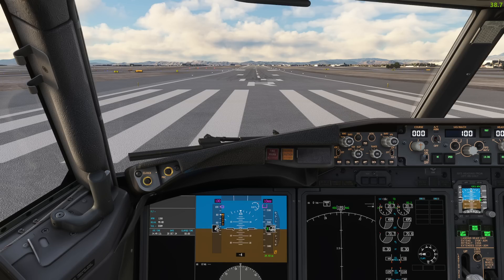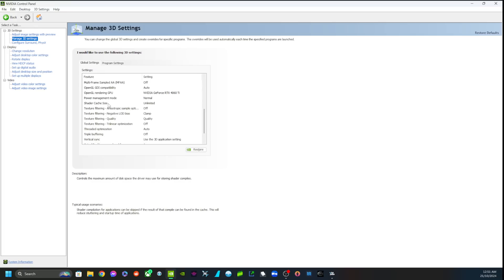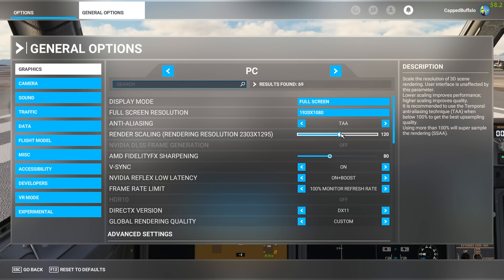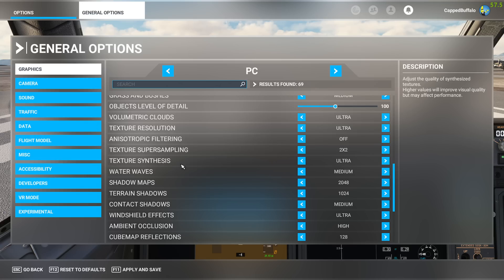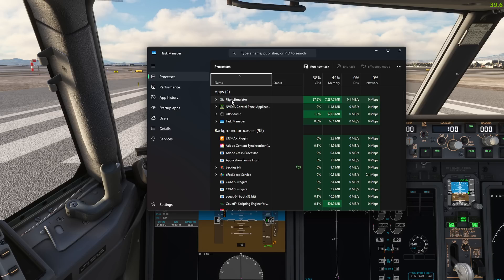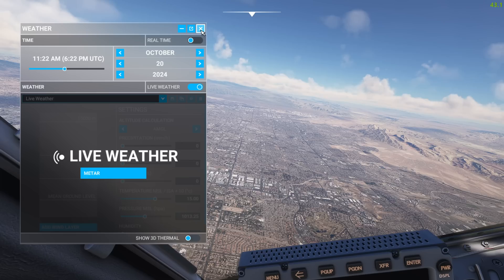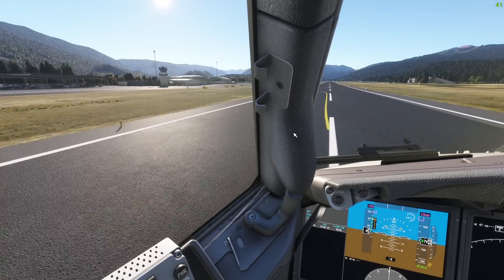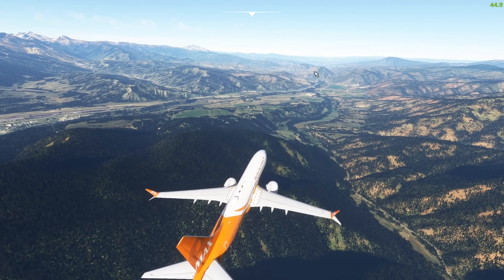MSFS 2020 - How To Get Higher FPS + Minimal Lag - Flight Sim 2020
Hey Guys

This video will show you my current settings with my system specs below in order to achieve high and stable fps with good latency and visuals and crisp and high quality texturing.

Thanks guys ! Catch you on the next one

PC Specs For Now :
- Windows 11
- Intel I7-14700F Processor
- RTX 4060 Ti 8gb
- B760 LGA1700 Motherboard
- 48gb DDR4 Ram
- 1 Tb SSD
- 3 x 1920x1090 27in 60hz Monitors

All Programs & Addons Used :
- Msfs2020
- PMDG 777-300ER
- PMDG 737-900ER
- FS Realistic addon from Flightsim.to
- FBW traffic injection
- Cabby Passenger Announcements
- Orbx YSSY Sydney
- Orbx YBBN Brisbane
- Vatsim Network
- Aviaworx 777 CDU addon

Streaming Software
- OBS Recorder

Current Display Setup
- 2 x Monitors 1920x1080p 60hz
- Tab S9 Ultra as a Extra Screen
- Tab A7 for My FMC / Checklists.
- Logitech 3d extreme pro joystick
- Xbox series x controller for drone veiw